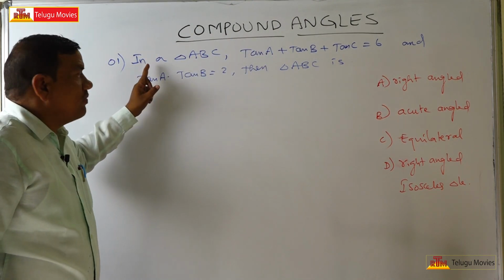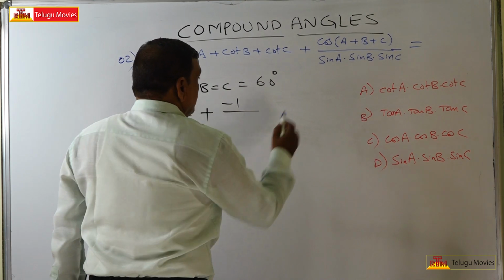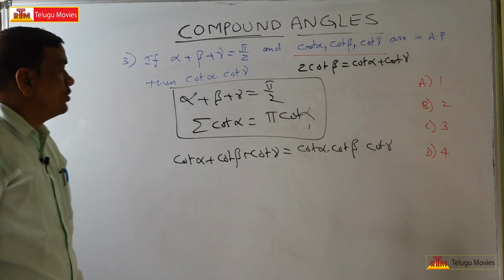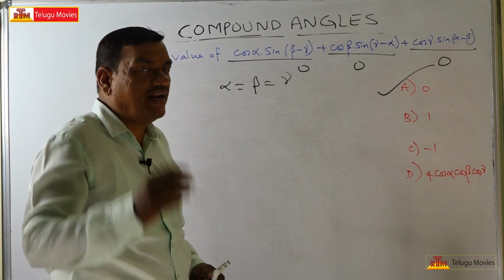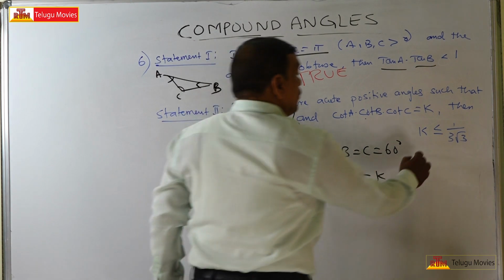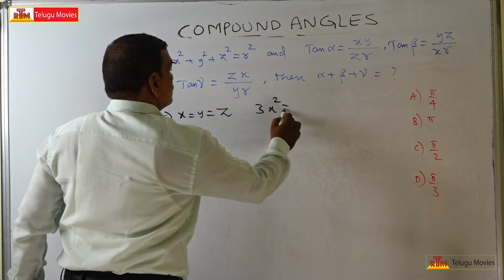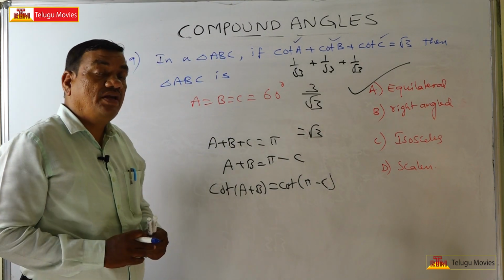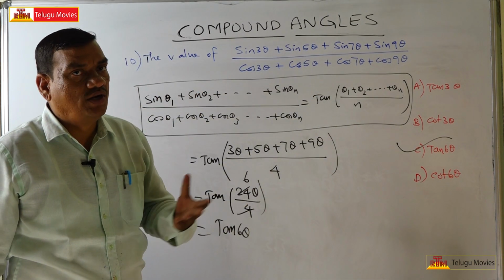important Problems in Compound Angles | Trigonometry | Mathematics | SK Jani Basha